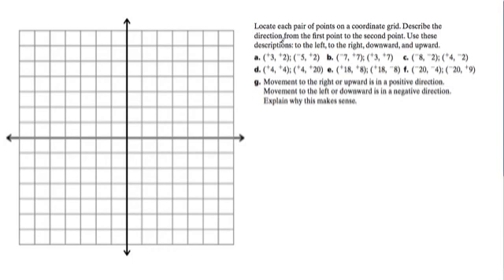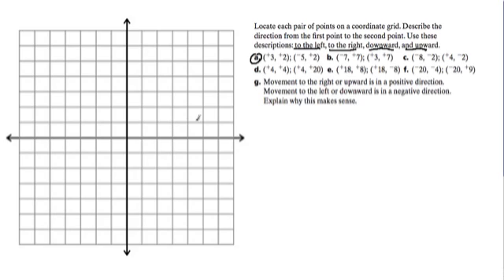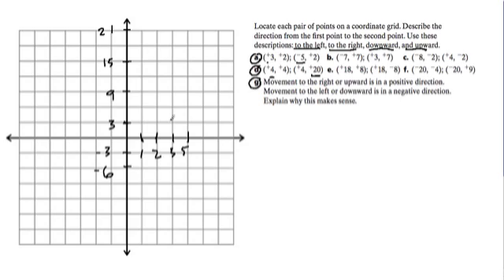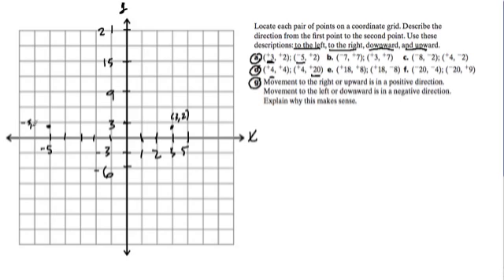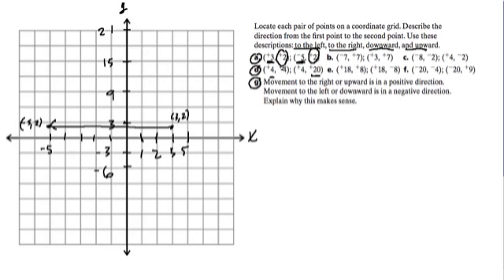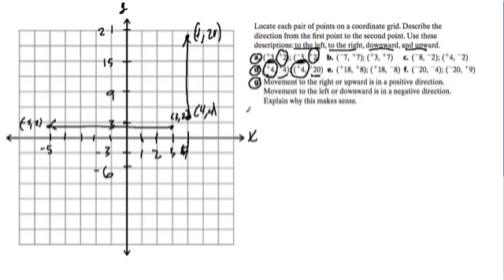Understanding Coordinate Movement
Observing and understanding how coordinates move when you change their x and y values